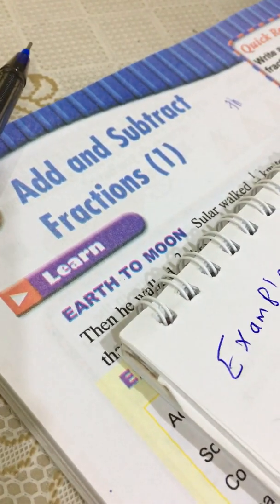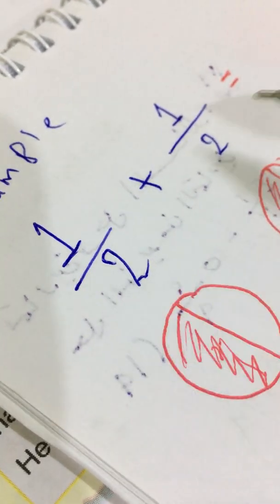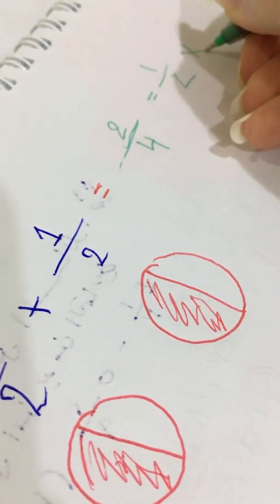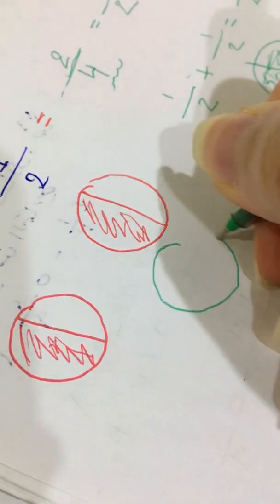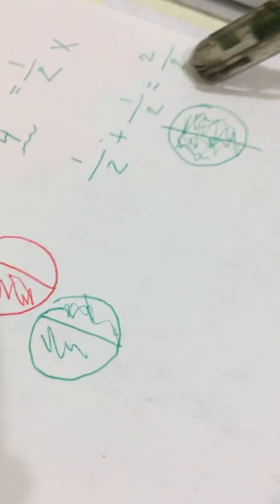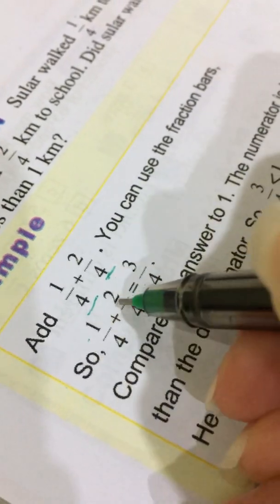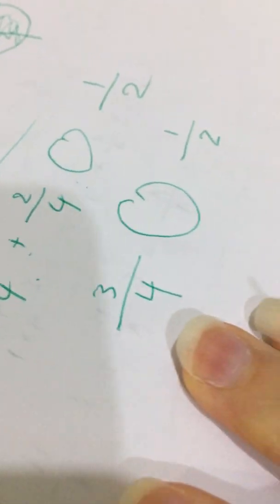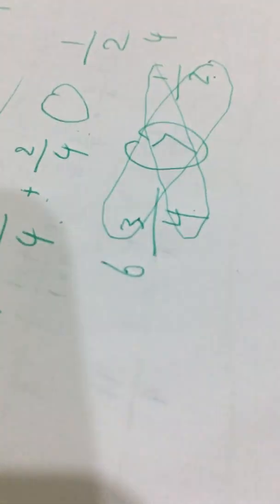Grade 4 B math lesson subject Add and Subtract fractions part 1 page 172,173